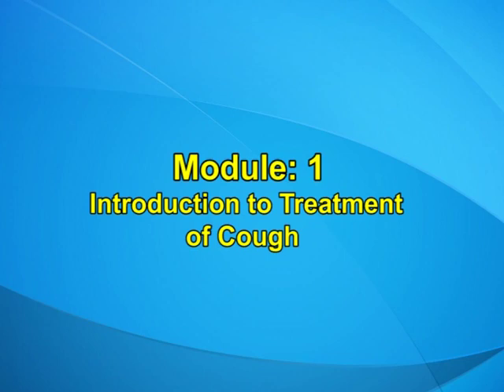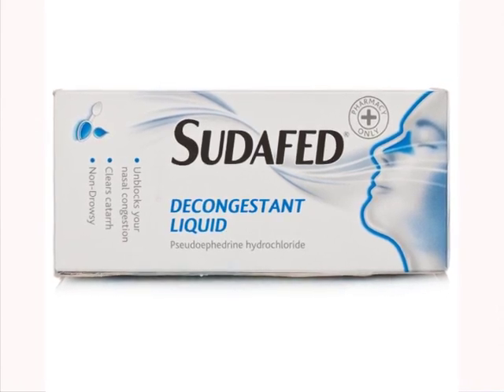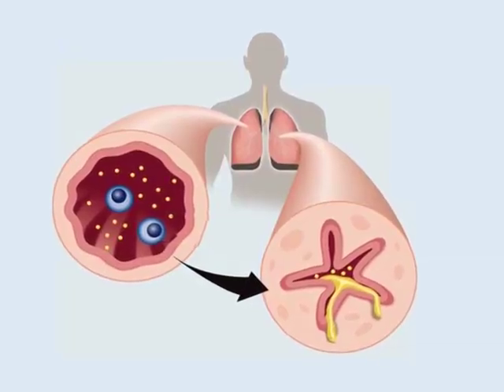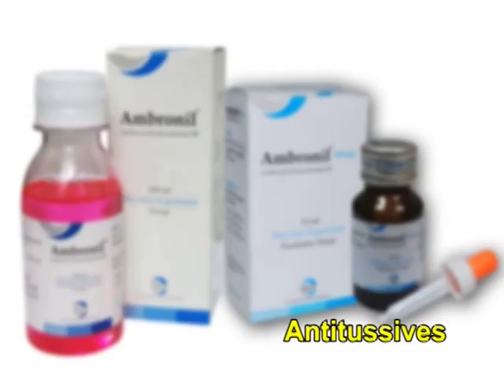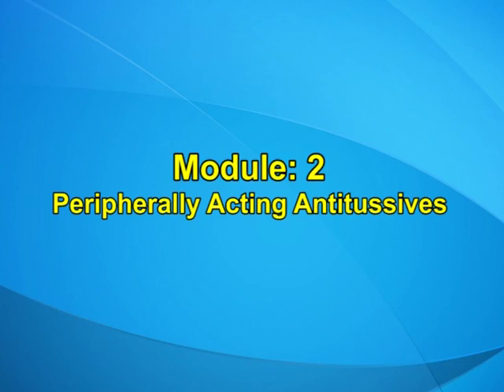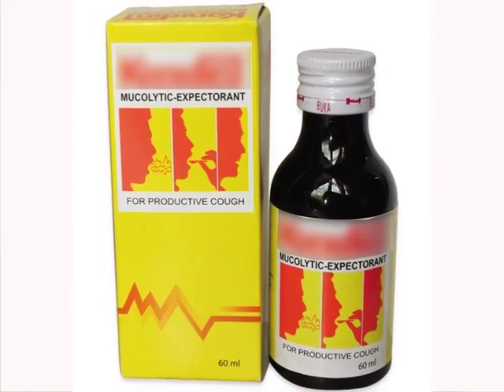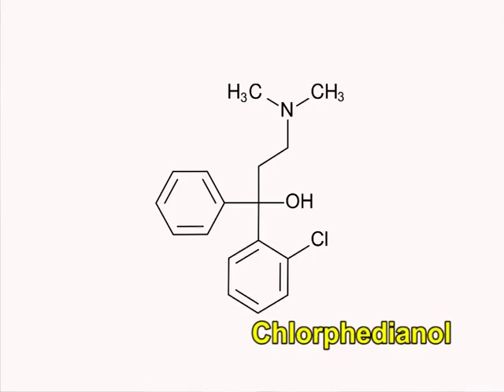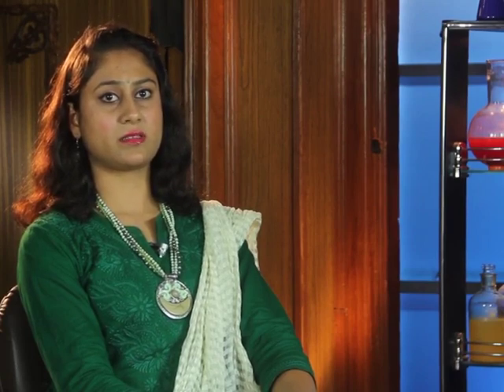University Educational Course Video